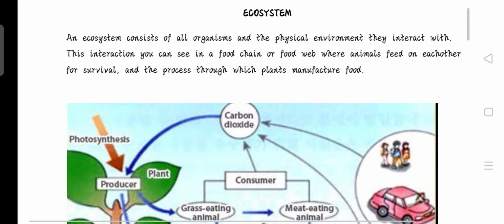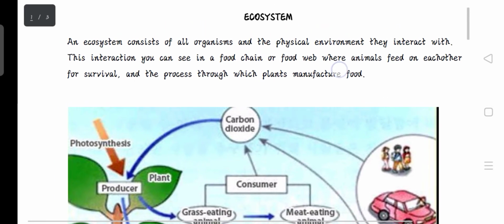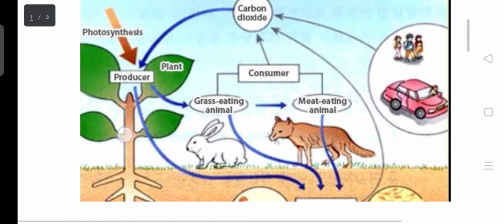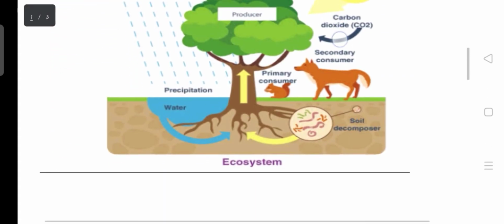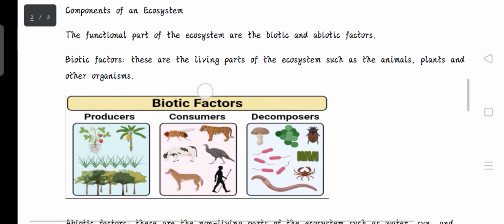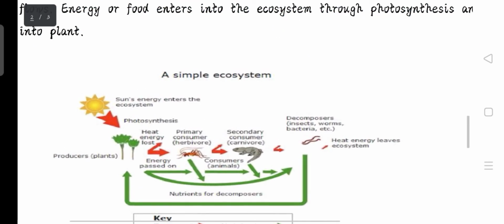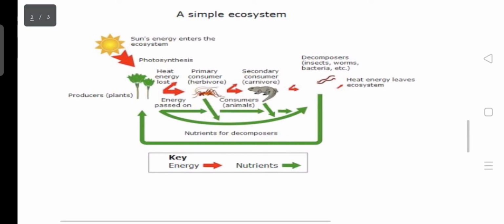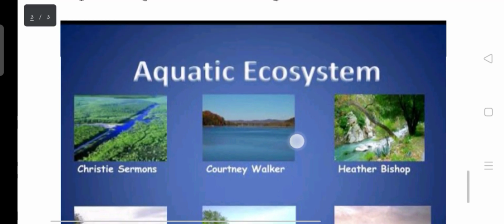Ecosystem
An ecosystem consists of all organisms and the physical environment they interact with. This interaction you can see in a food chain or food web where animals feed on eachother for survival, and the process through which plants manufacture food.

Components of an Ecosystem
The functional part of the ecosystem are the biotic and abiotic factors.
Biotic factors: these are the living parts of the ecosystem such as the animals, plants and other organisms.

Abiotic factors: these are the non-living parts of the ecosystem such as water, sun, and soil.

These biotic and abiotic factors are linked together through nutrient cycles and energy flows. Energy or food enters into the ecosystem through photosynthesis and is incorporated into plant.

Types of Ecosystem
1. Terrestrial ecosystem: these are ecosystems found on land

2. Aquatic ecosystem: these are ecosystems Found in water